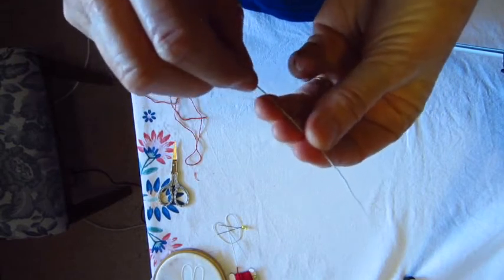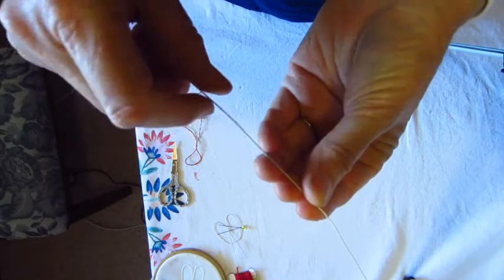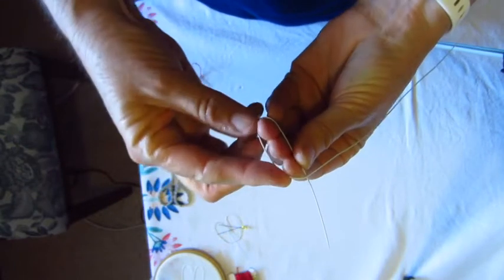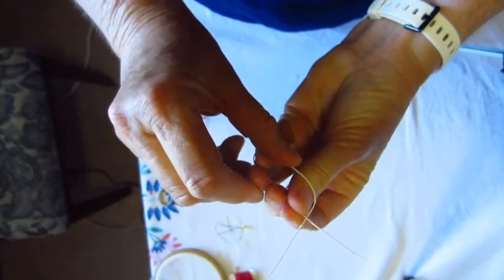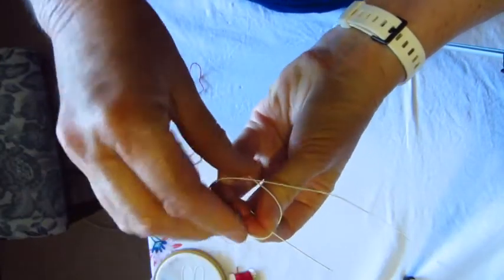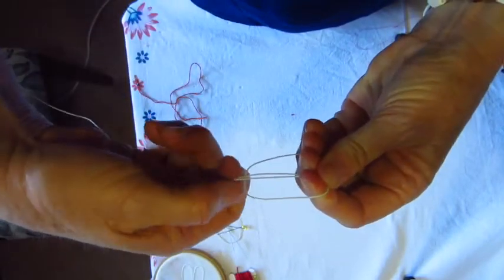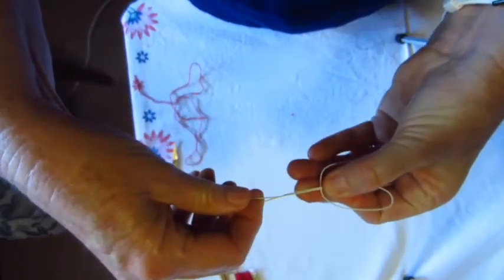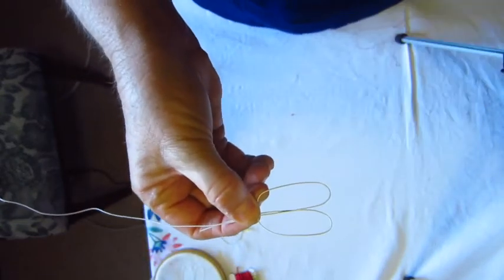Bending Wire For Wings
Bending wire to create a set of wings for my Stumpwork and Goldwork Beetles.

For tutorials and kits noted in this video please visit our Esty Shop

Our Embroidery Apps work on iPhone, iPad, or Apple MacBook Air.

(Sorry no Android).